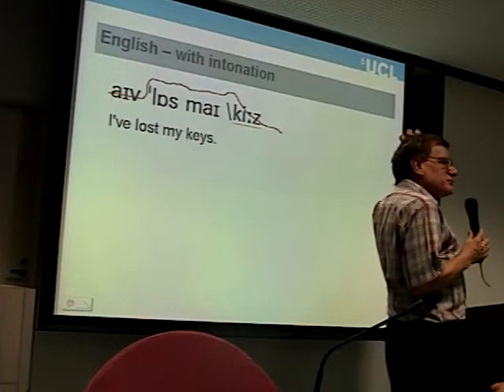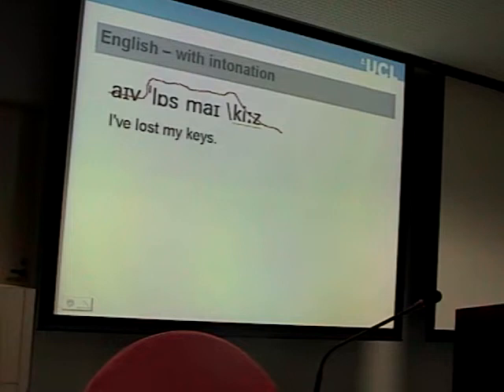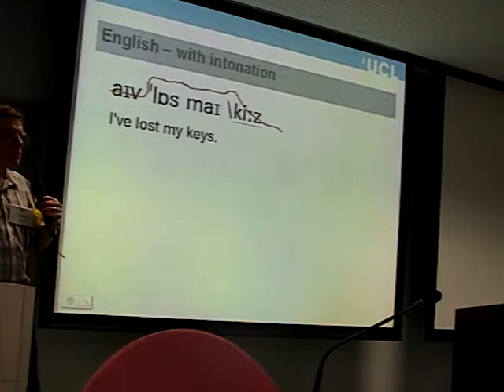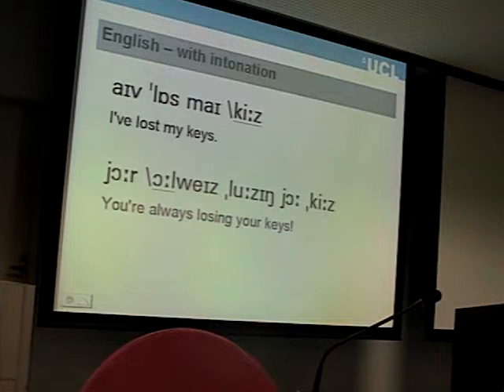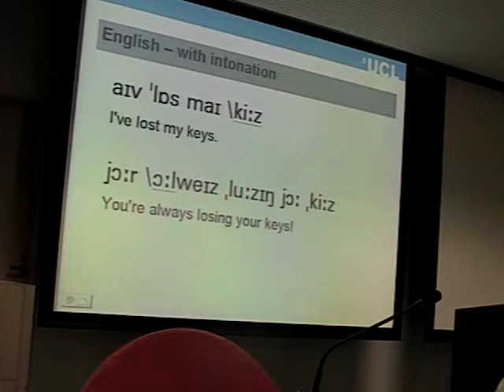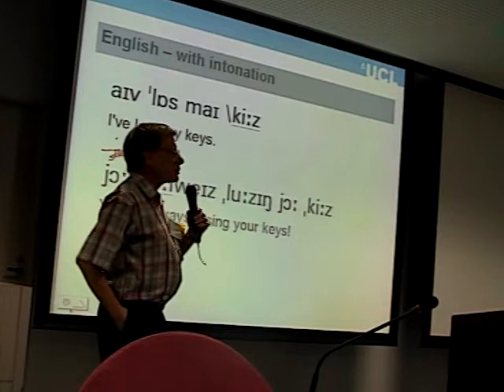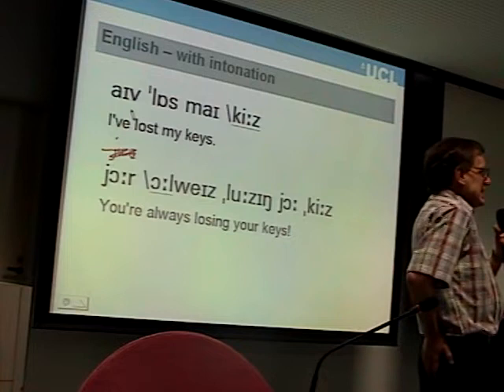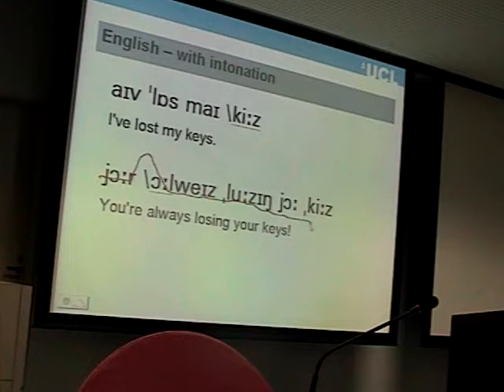Dr Michael Ashby_2005_'Ear Training Workshop'_EPSJ10 and ICPE1_English Phonetics Archive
Dr Michael Ashby gives an Ear Training Workshop at the 10th Commemorative Conference of the English Phonetic Society of Japan (EPSJ10) and the First International Congress of Phoneticians of English (ICPE1) 2005.